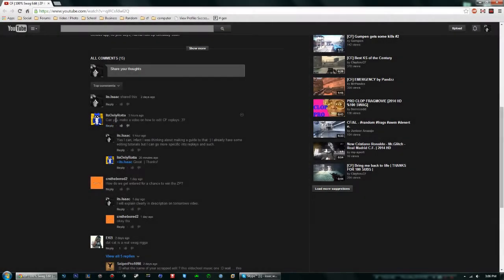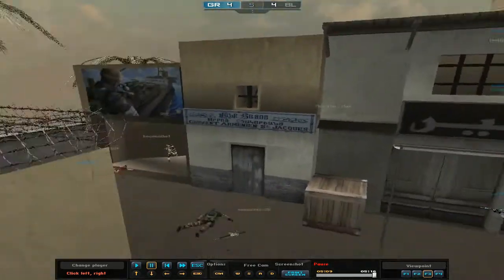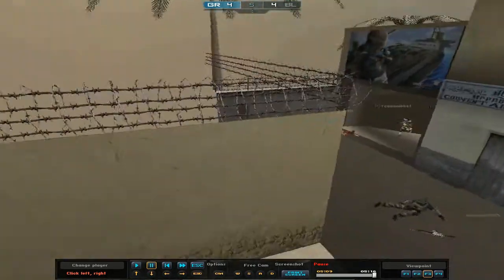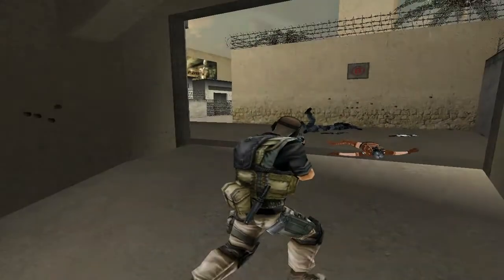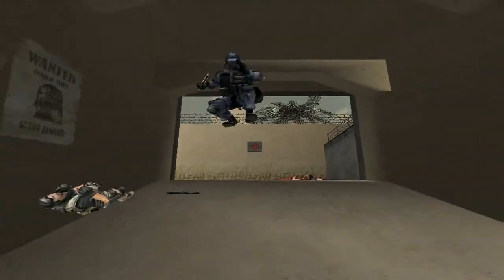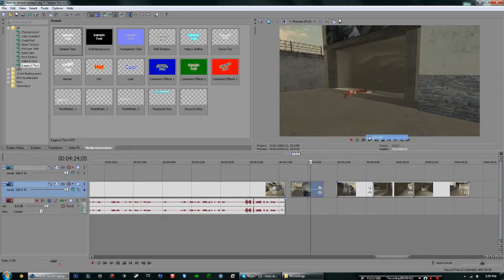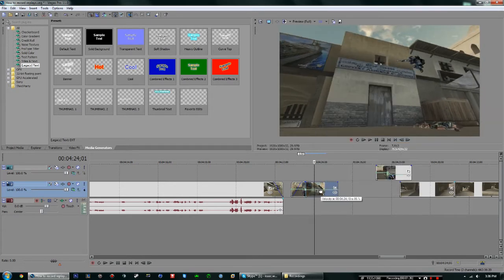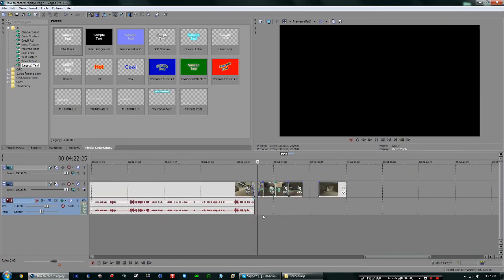Guide to using Crossfire replay system & Editing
Sure has been some time since I've made a tutorial! This one was requested by @ItsOnlyRotta who wanted to learn how to start recording replays/editing them.

Downloads/Links/Tips:

To put a .cfr replay demo, go to: Documents-Crossfire-Replay and drag it in there